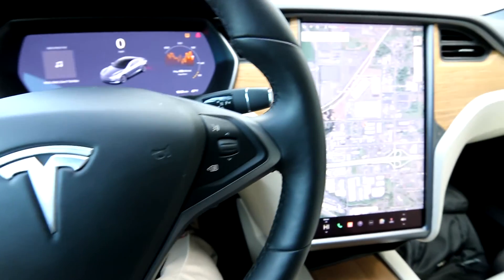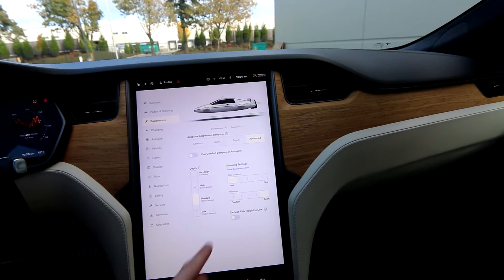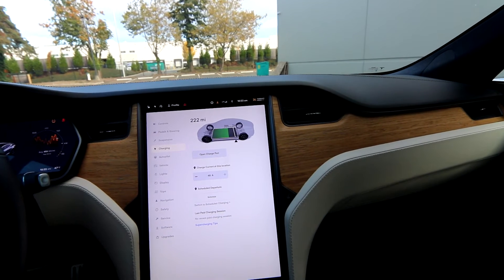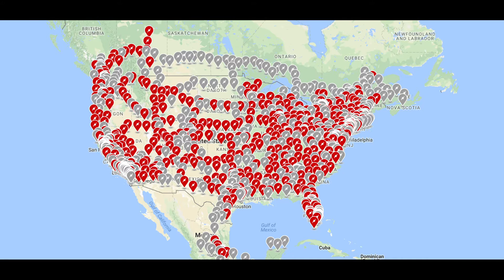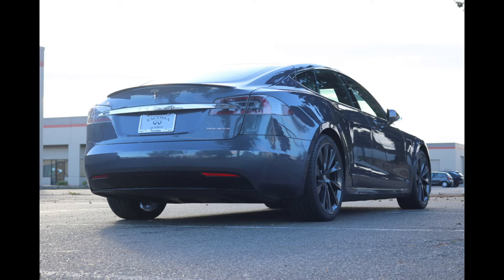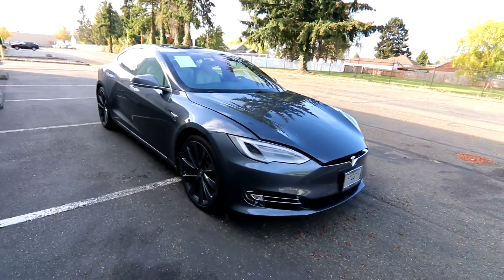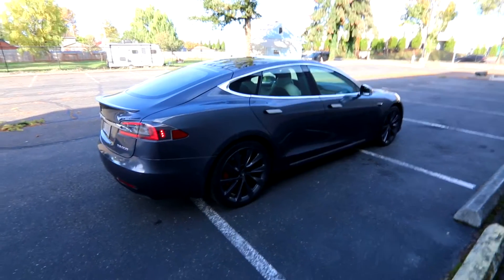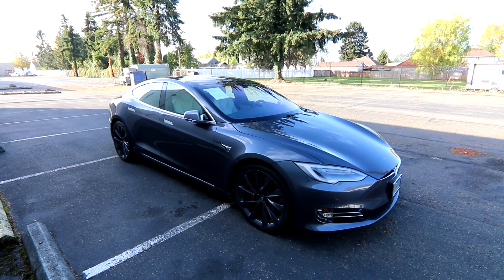2020 Tesla Model S Ludicrous Performance Buyers Guide and Info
In 2017 when Motor Trend first tested the P100D version of the Model S it was pretty much the fastest accelerating vehicles by any metric under 100-mph that they ever tested. They were able to clock a 0-60-mph run in under 2.4 seconds, which was the fastest 0-60 they ever recorded in any vehicle they tested. For 2020 Model Year the Performance Model S is a tad bit faster, 060-mph in 2.3 seconds with a top speed close to 160-mph. The Model S gives you Mercedes Benz level refinement and comfort yet is one of the fastest and safest vehicles on the road. A huge center touchscreen handles most of the vehicle functionality and is very easy to use. With complimentary over the air updates Tesla is constantly rolling out, this is a vehicle that will continue to gain features and improvements, in a lot of ways it becomes better even though its aging. With a gigantic nationwide supercharging network and a 330 mile range when fully charged, this is an EV that is ready to drive almost anywhere in the U.S.